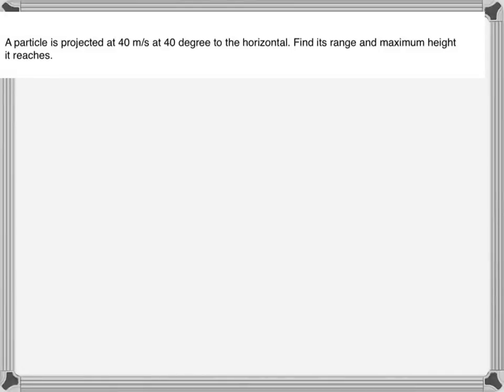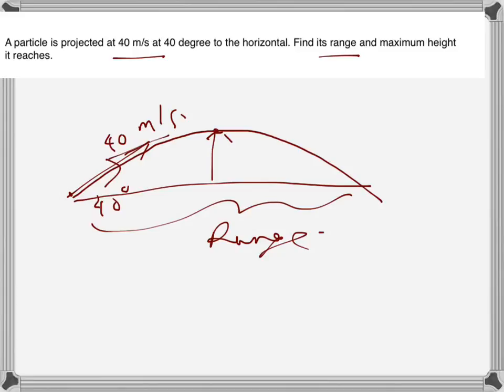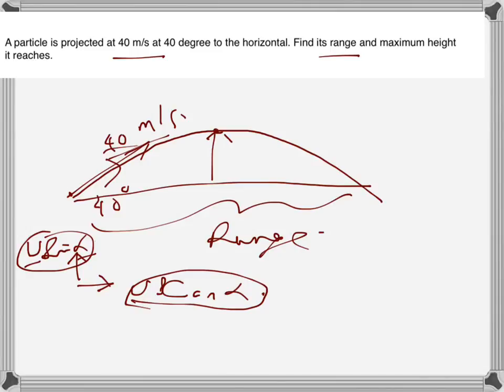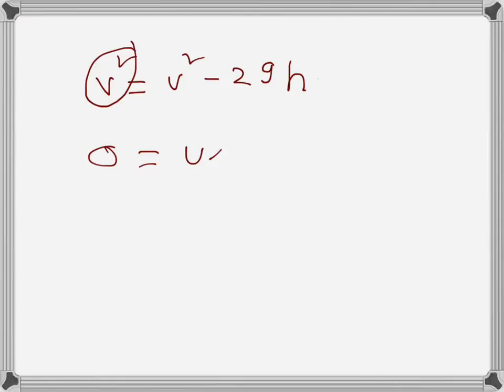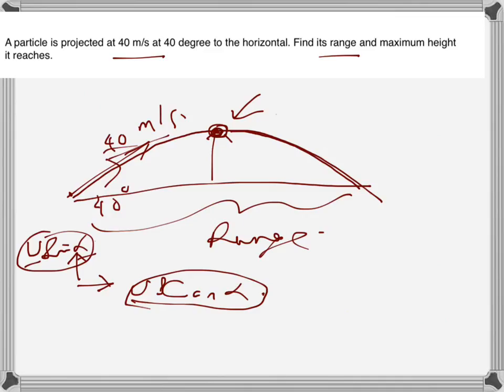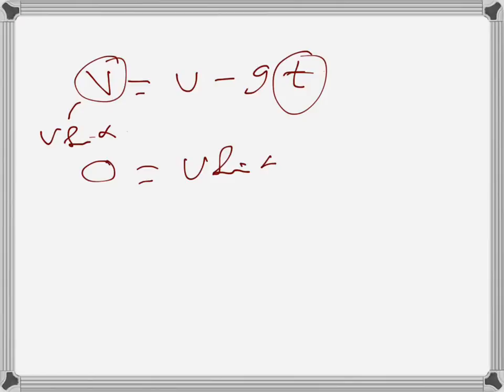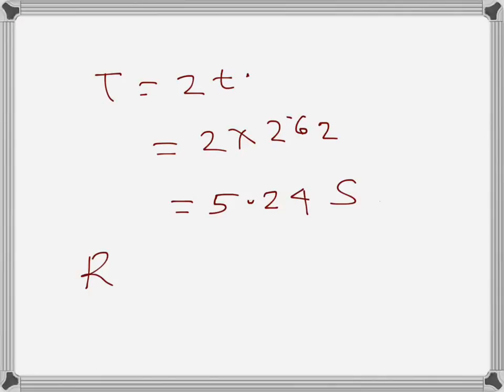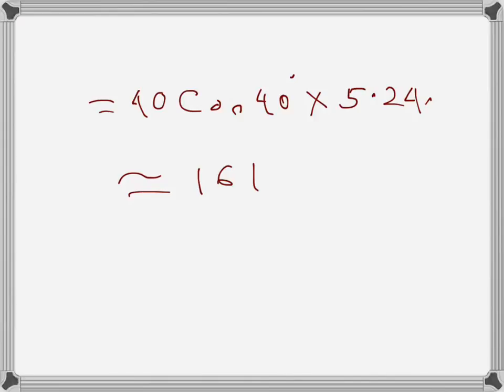Calculus:Projectile (problem example)